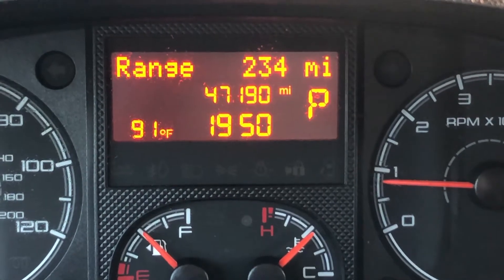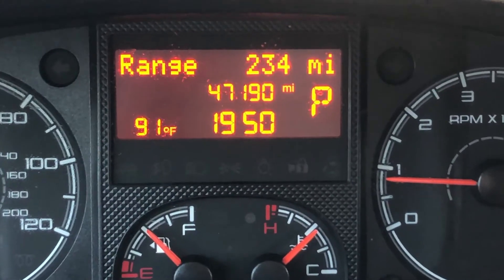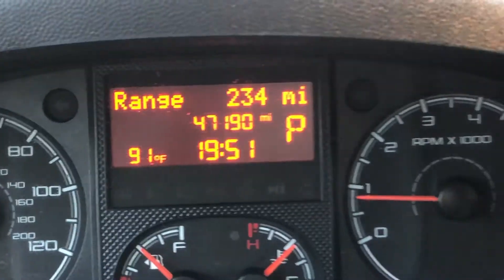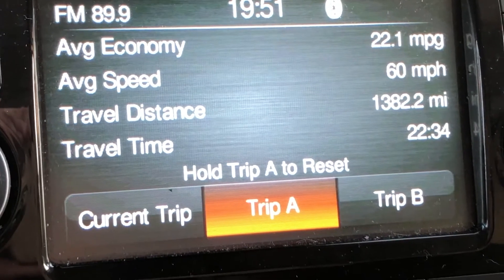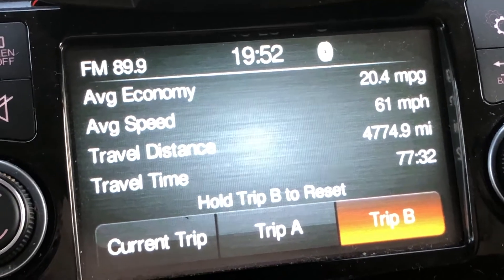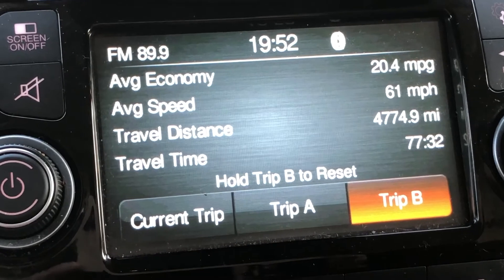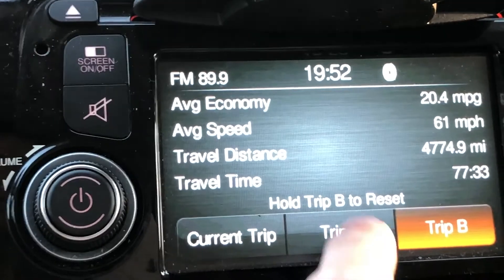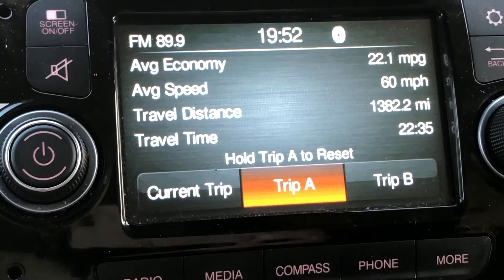Promaster highway MPG Ram 1500 low roof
Affordable equipment I use
Neewer 960 LED lights
5 in 1 Reflector
Reflector stand clamps
RocknRoller Cart
R2 Cart shelf
Wireless TX touch and go
FEELWORLD FW279S 7 Inch Ultra Bright 2200nit DSLR Camera Field Monitor

Phottix Raja Parabolic Softbox with Grid (41")
Aputure 300D Gold Mount
Aputure 300D V Mount